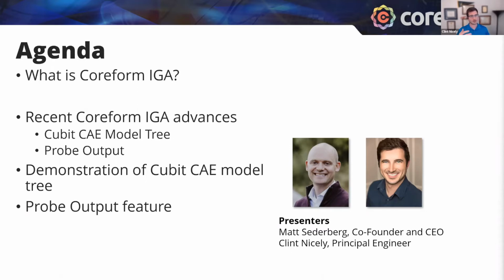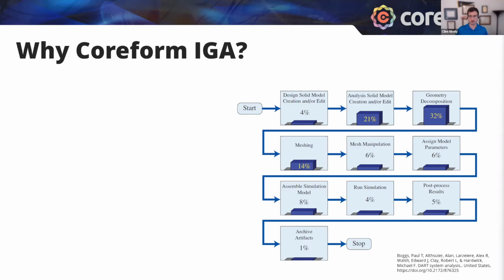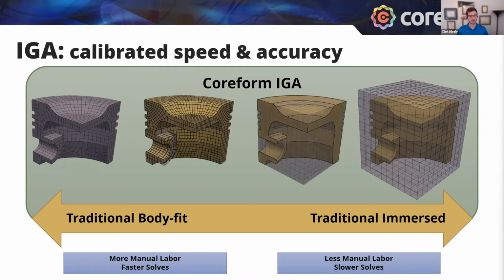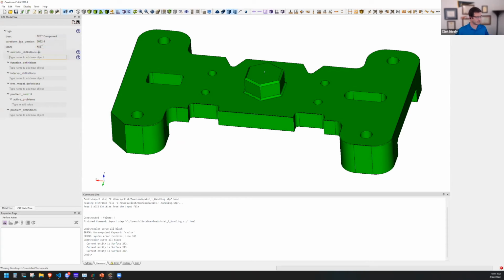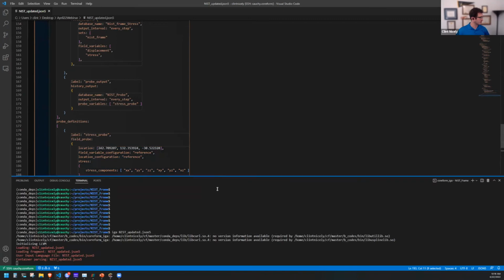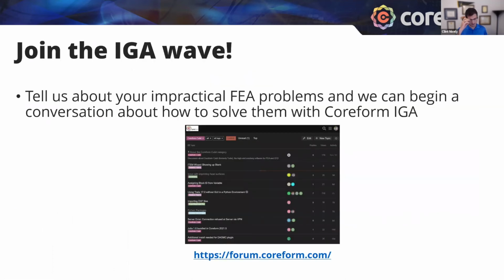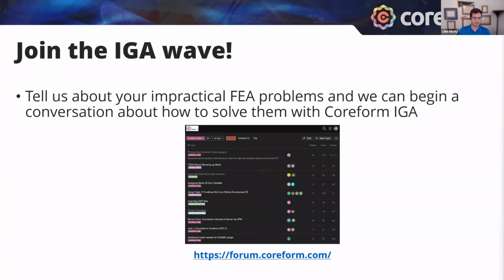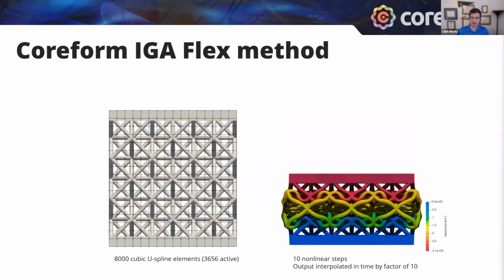Coreform IGA update webinar: model tree, probe output, linear statics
Clint Nicely presents a Coreform IGA update webinar, sharing new features including a model tree, probe output, and linear statics. He demonstrates how Coreform IGA can be used to run a single component linear statics simulation on a complex part prepared in Coreform Cubit without any defeaturing in under 15 minutes. He then compares this Coreform IGA approach with the traditional defeatured meshing approach in Coreform Cubit to show the new possibilities of accelerated simulation made available with Coreform IGA.